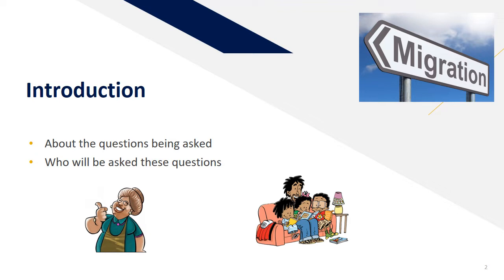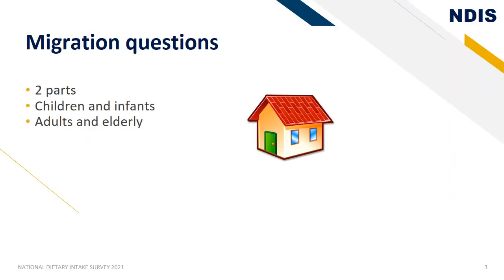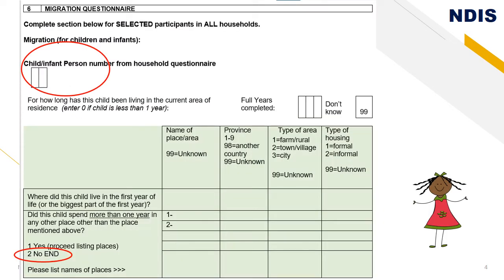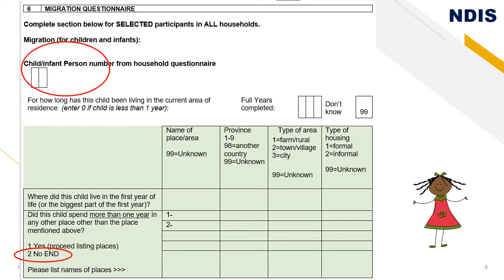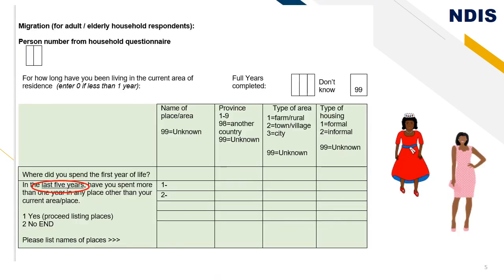NDIS TRAINING MIGRATION